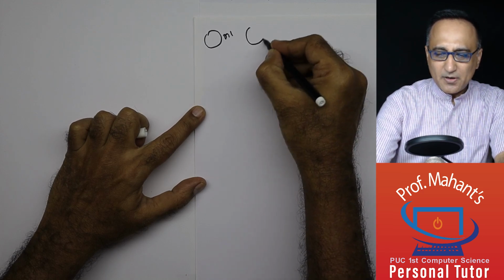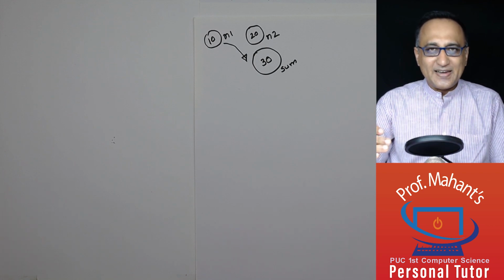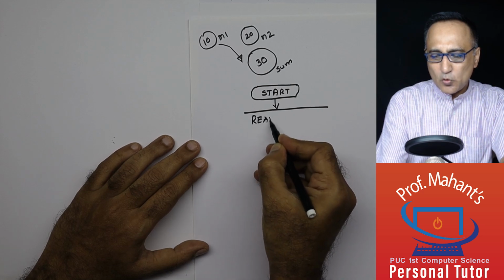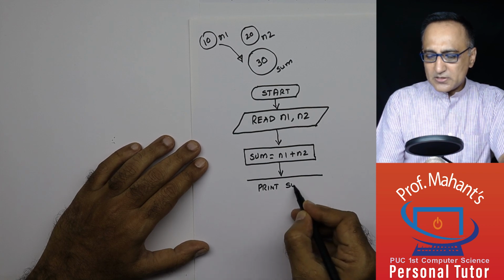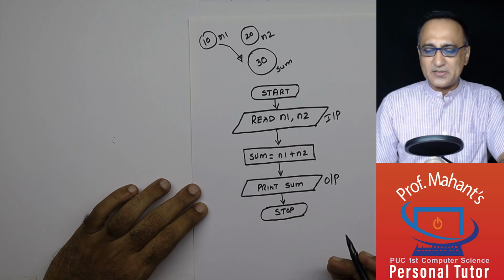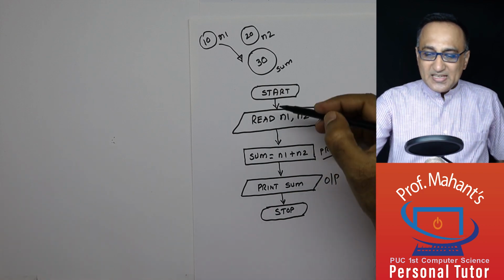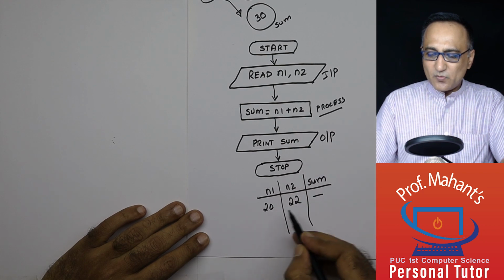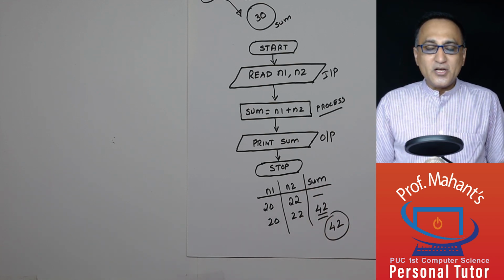771 Draw a Flowchart DFC to find Sum of Two Numbers